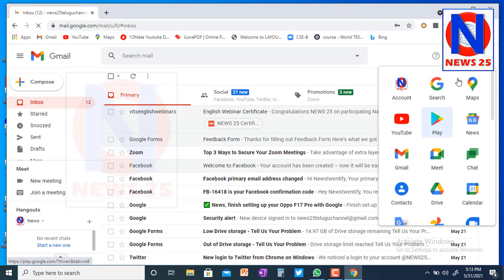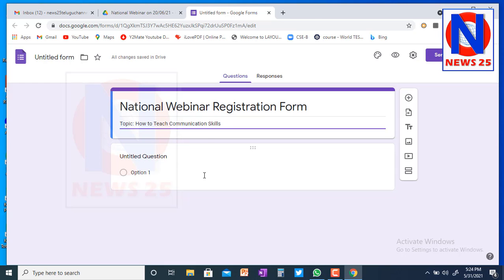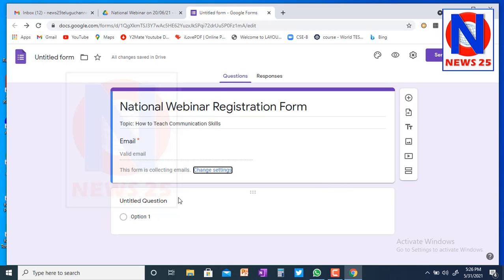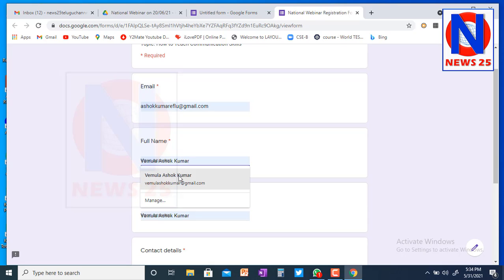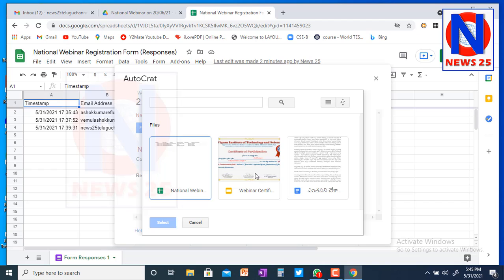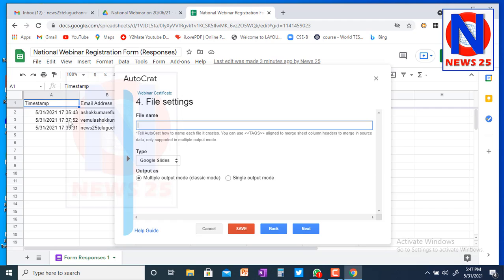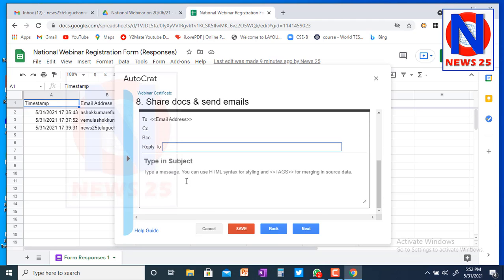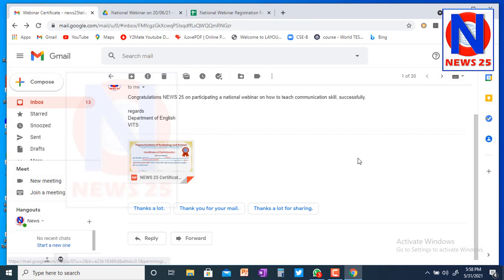Send Webinar Certificates Automatically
Now everyone can conduct webinar and sent Certificates to Participants Automatically In Just 5 Minutes. Explained in easy steps.